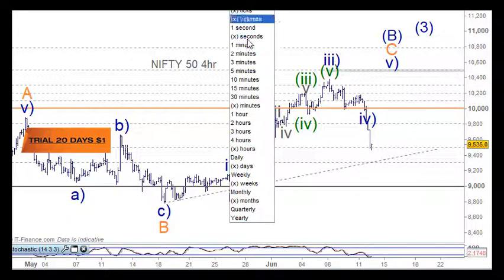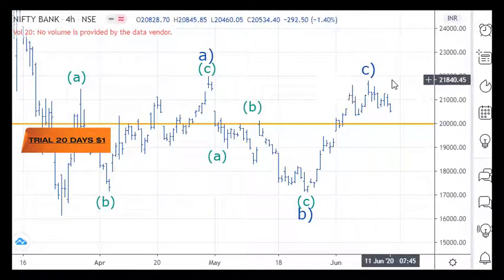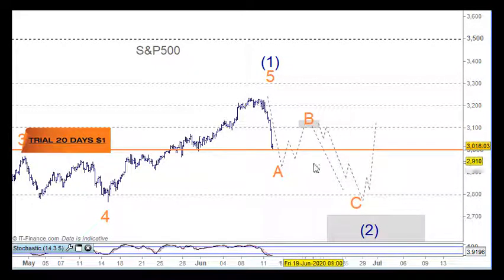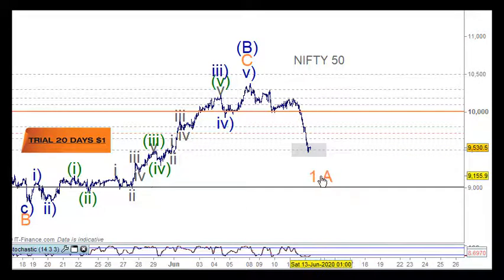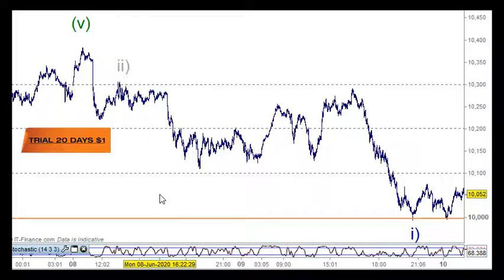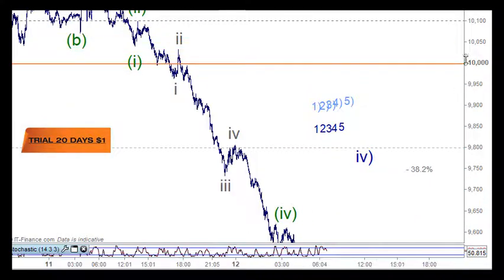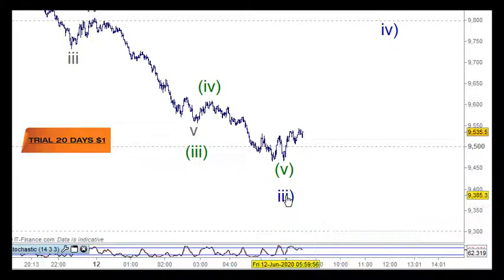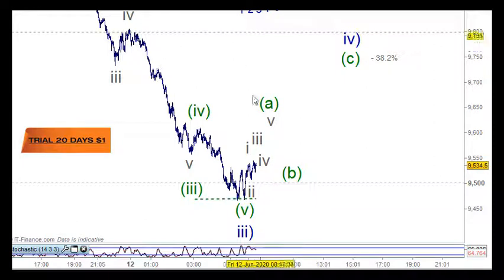NIFTY Elliott Wave Technical Analysis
NIFTY 50 Technical Analysis Elliott Wave Market Forecast
NIFTY 50 Index  Market Analysis Trading & Investing with Elliott Wave
NIFTY  Technical Analysis: Correcting below 10,000
NIFTY 50 Index Elliott Wave: Wave iii) of A at 9500

Trading Levels: 10,500 Minor Level as the temp support

Nifty Trading Strategy: Short rallies